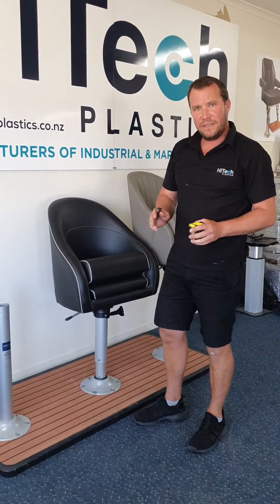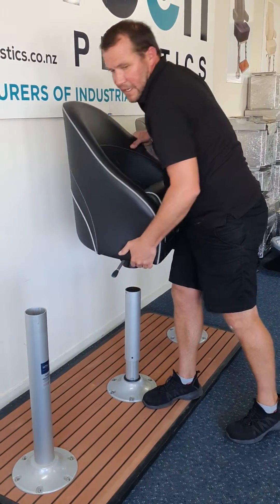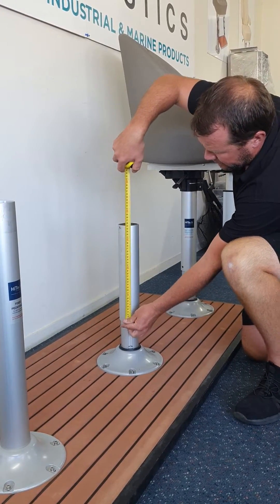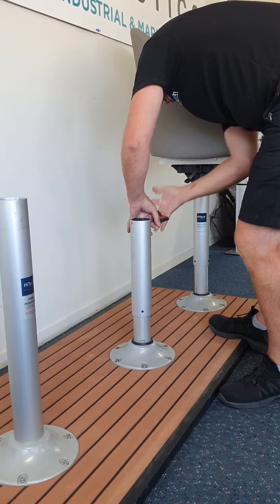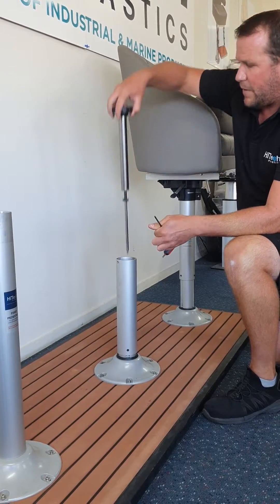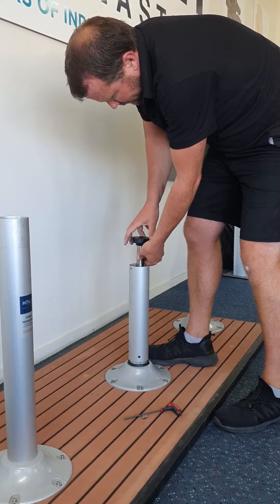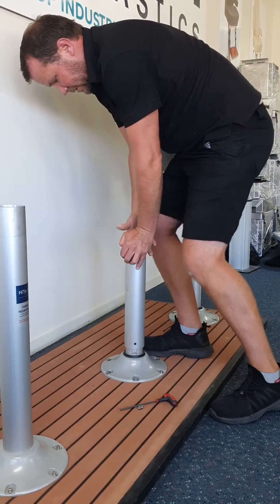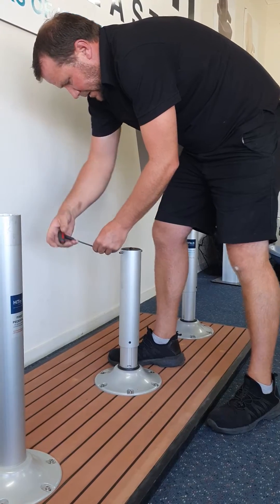HI Tech Plastics Softrider Pedestal measurement and New Gas Ram fitting instructions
How to measure your Softrider pedestal to know what replacement Gas ram is required and how to remove and replace with new gas ram.